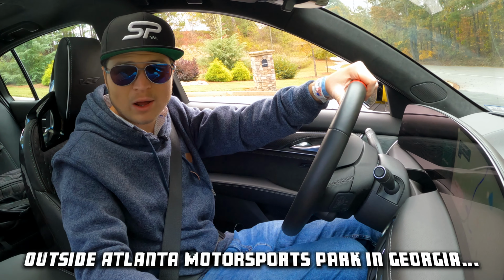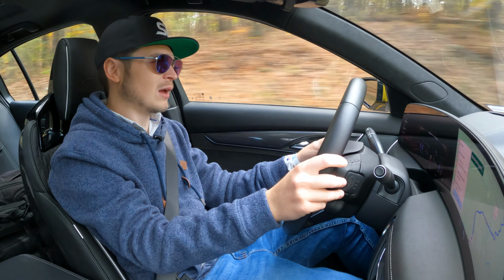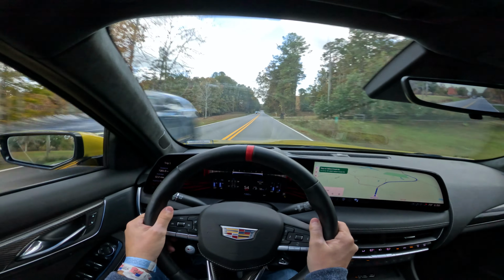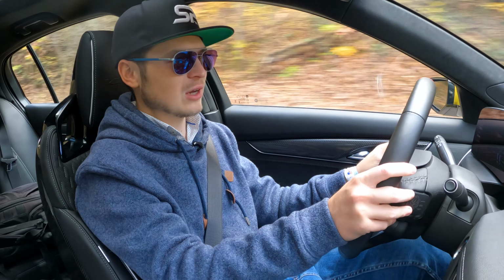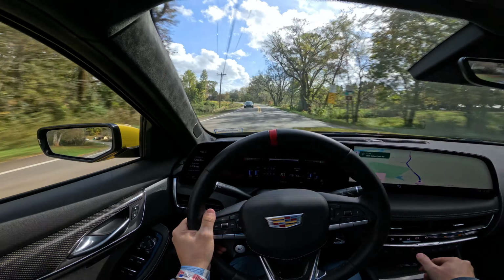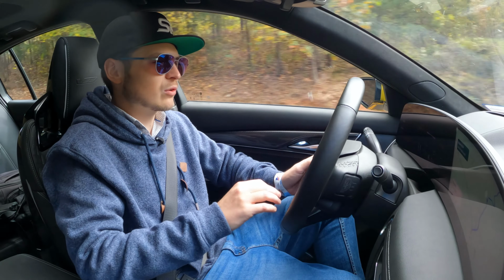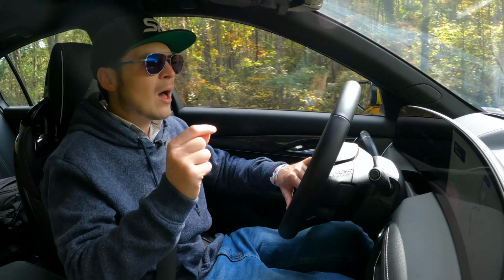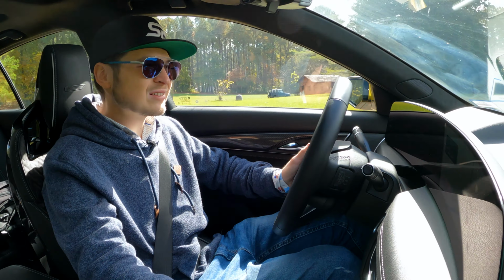2025 Cadillac CT5-V Blackwing Precision Package First Drive & POV! Worth the price?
We are located on the beaches of beautiful Carlsbad, California! We are across the street from the major car dealerships including exotics such as Porsche! Our state-of-the-art Paint Protection Film Studio is designed for working on the finest Street, Offroad, and Motorsport Vehicles. Plus, we are Supercar and Tesla specialists! Come protect your investment with the enthusiasts packing racing expertise at Speed Phenom Film!

First drive and review of the new 2025 Cadillac CT5-V Blackwing Precision Package!